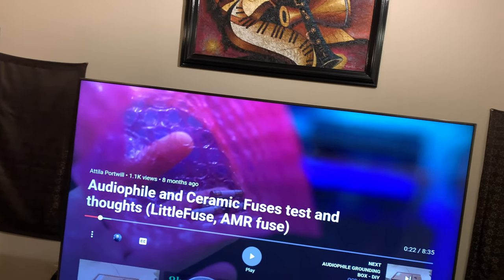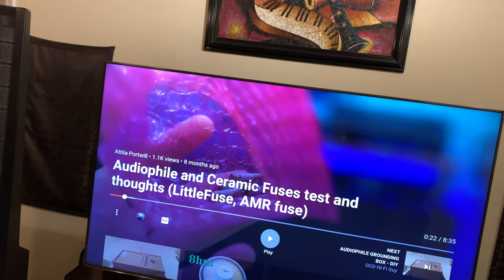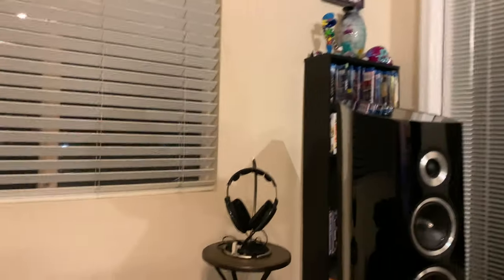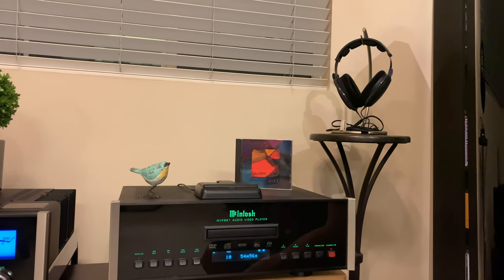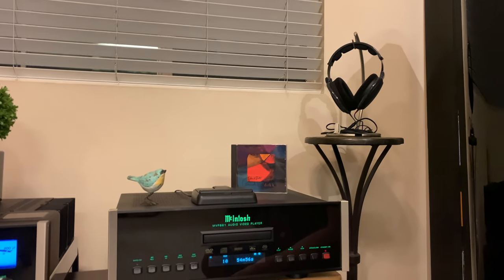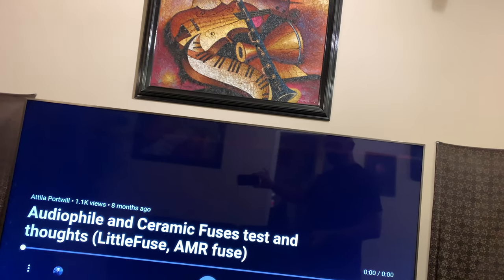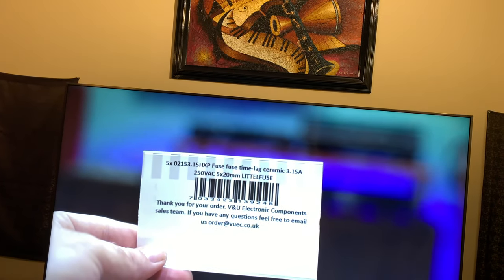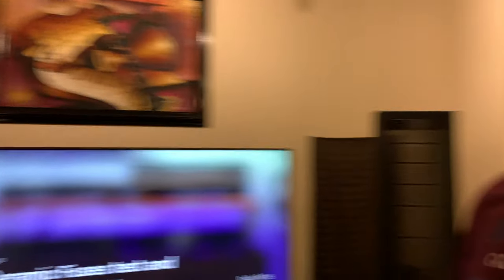My Audiophile System Vegas “ I Put Cheap Ceramic Fuses In My Audiophile Setup & Was Blown Away!”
Little Fuse, Ceramic fuse Upgrade to my Mcintosh CD player.